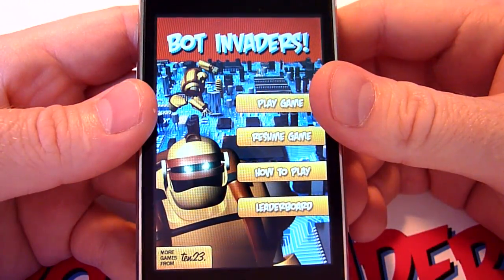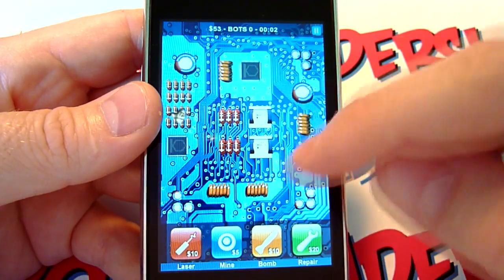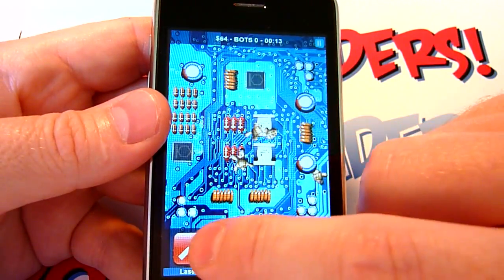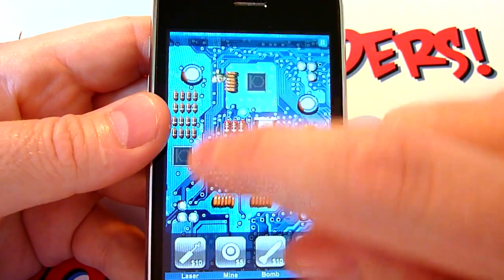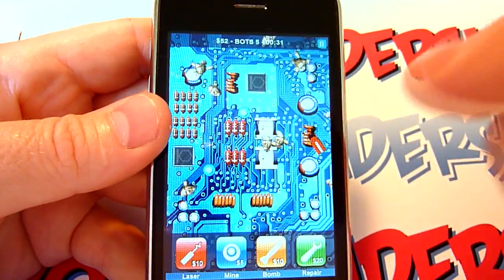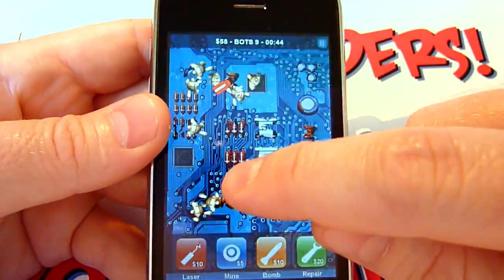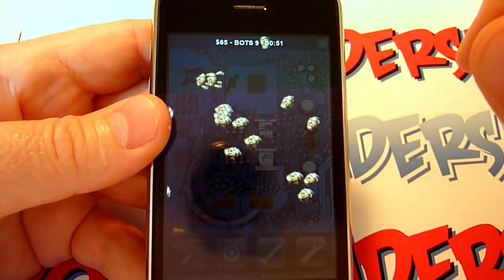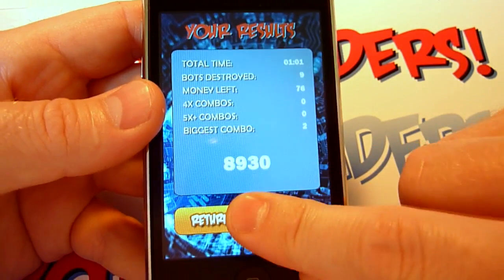Bot Invaders!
Defend your iPhone/iPod Touch from the robot invasion! Tap, drag, zap and bomb them as they attempt to punch through and wreak havoc on your devices underlying circuit board. Lay mines and send out repair trucks to fix damaged components. How long will you be able to fight them off? Do you have what it takes to defend your favorite device?